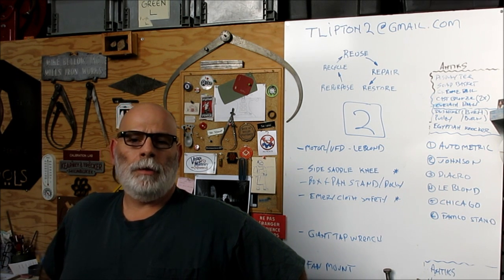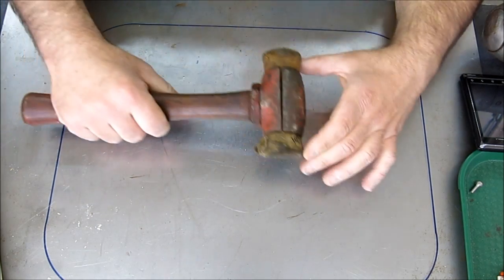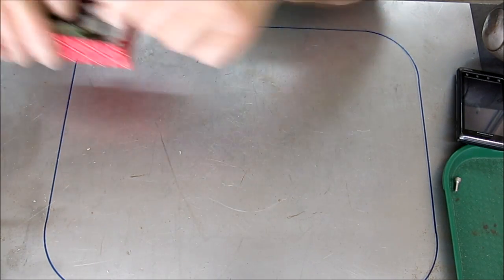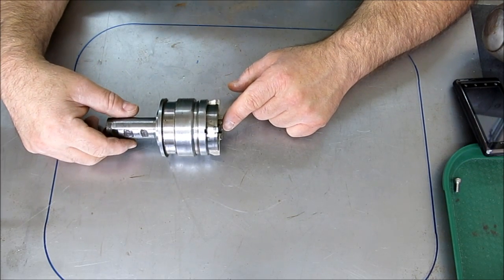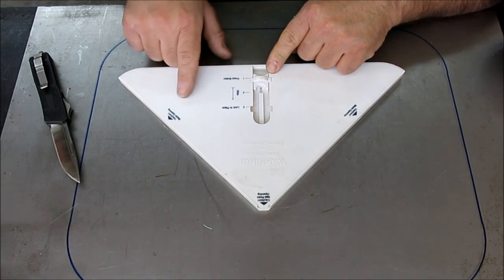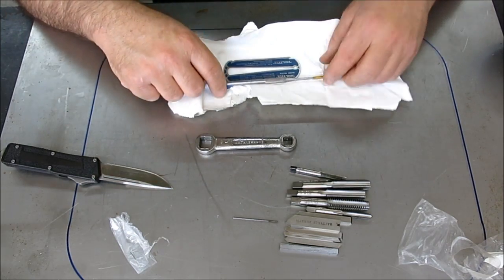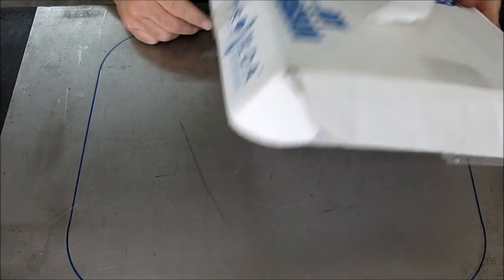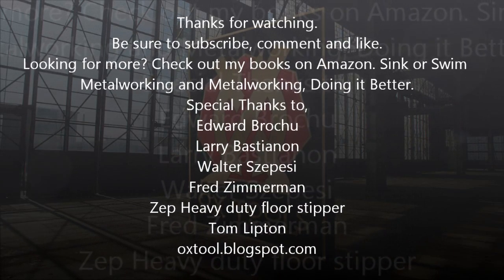Monday Night Meatloaf 54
In this episode of the meatloaf series we take a look at some items from an estate sale. We also take a look at a surprise viewer appreciation box with some interesting stuff. Last weeks mystery tool sent in by a viewer is revealed and another one introduced.